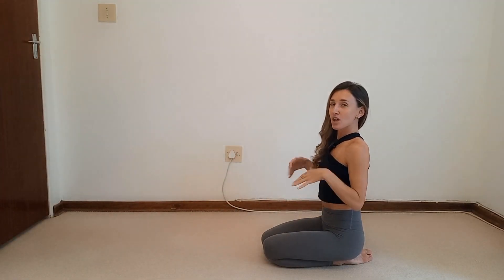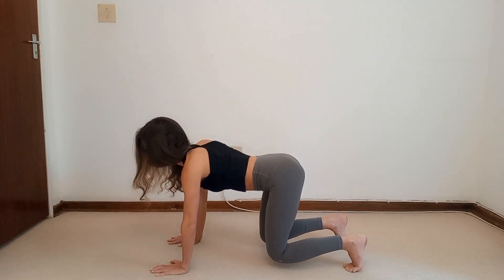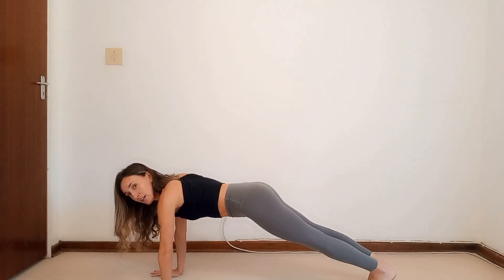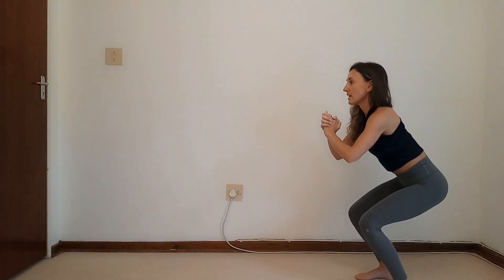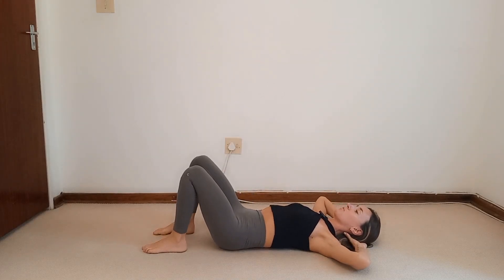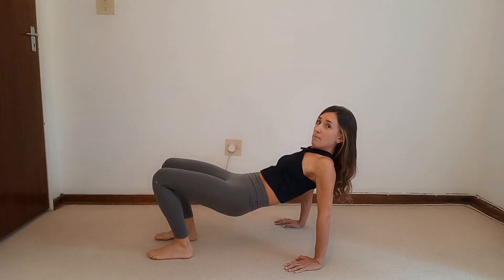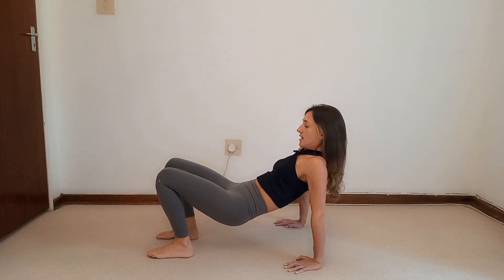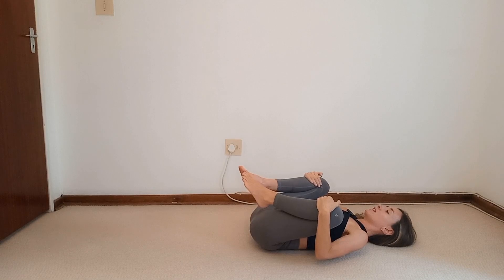10 day Pilates Challenge Day 9 ll Pilates Flow Workout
Please consult your Doctor or Health Care Professional before starting this workout. If you experience pain or discomfort at any time during this workout, you should stop immediately. By performing these exercises you do so at your own risk. By using this video you understand and agree that Pilates with M.E. will not be held responsible or liable for any injury or loss you may suffer as a result of this workout video.